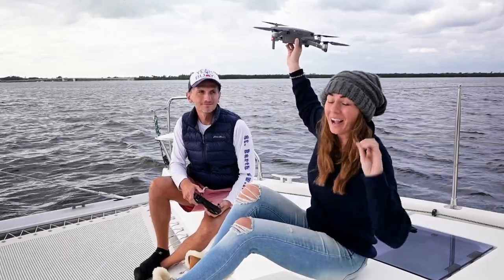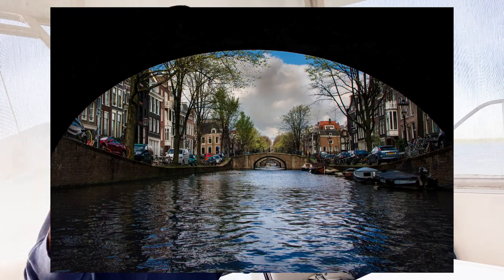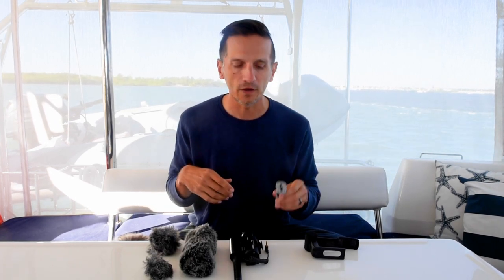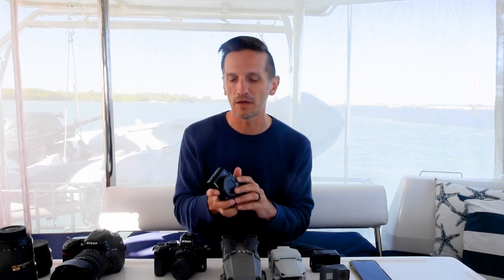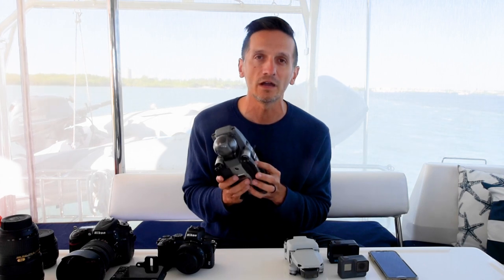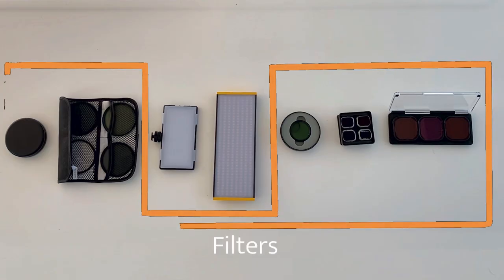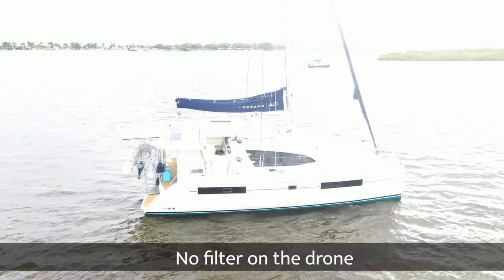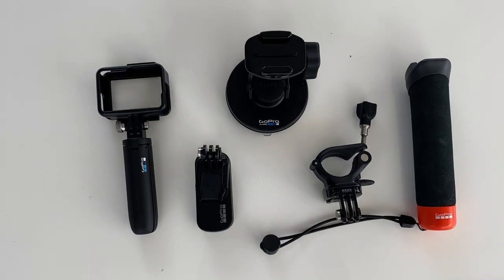Our FAVORITE camera gear | How we make sailing videos for YouTube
Happy Thanksgiving everyone! Today we are taking a look at our favorite camera gear, how we got started making sailing videos for YouTube, and what's hopefully next. If you, or someone you know, is interested in making videos - this video is all we know, right now.

Ways to Support our adventure

🎥 Gear:
Nikon Z50
ND Filter (remember to get the size that fits your lens)
Tacstar Mic
Rode VideoMicro
DJI OM 4 Gimbal
Crane M2 Gimbal
Mavic 2 Pro
Mavix 2 Pro ND Filter Set
GoPro Hero 10
Hero 10 Red Light Filters

❓Why Folsom Ocean Views?!
⚓️Because Folsom is Charles’ last name and it’s a play on the Johnny Cash Lyric "Folsom Prison Blues".
❓Why a Catamaran?
⚓️Jes gets really seasick while sailing and the upstairs galley really helps when we travel.
❓You both work full time jobs?
⚓️Yup. Charles has a traditional 9-5 position as the Director of Customer Success and Jes owns her own business doing art commissions for clients.
⚓️We are not sure. Part of the fun of this DigitalNomad lifesytle is that you can pick your adventures

Love,
c & j